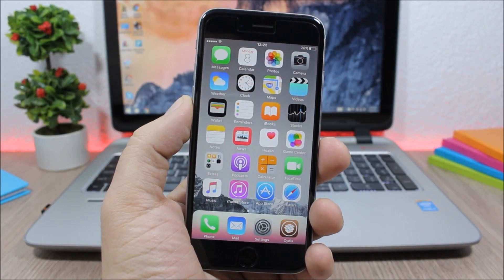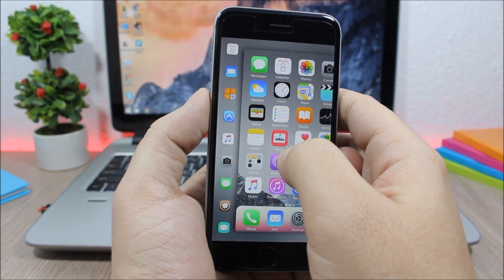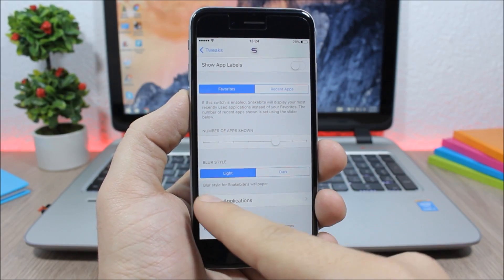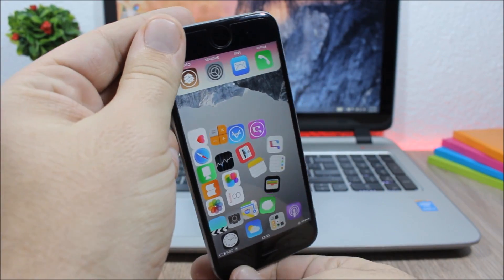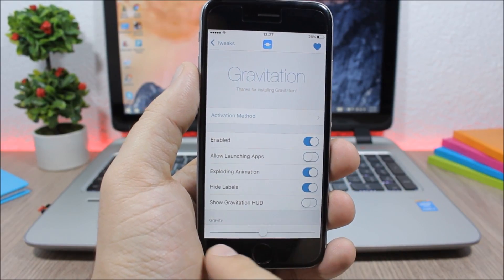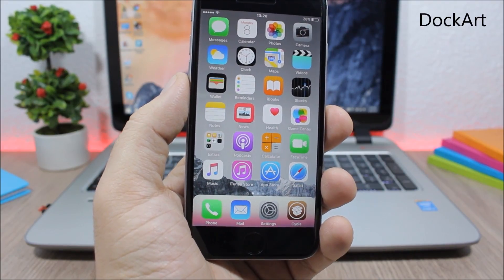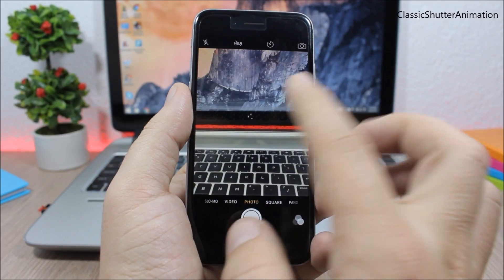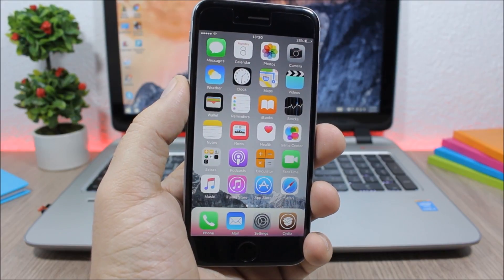BEST iOS 9 Jailbreak Cydia Tweaks - Week 1 February 2016